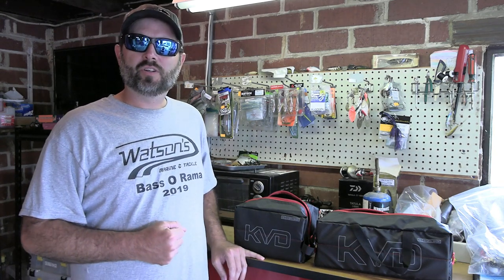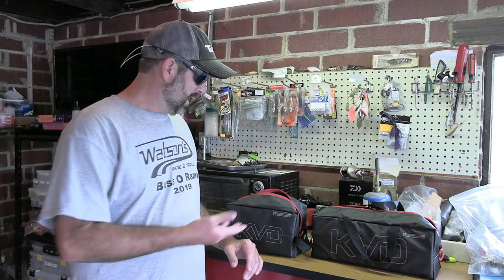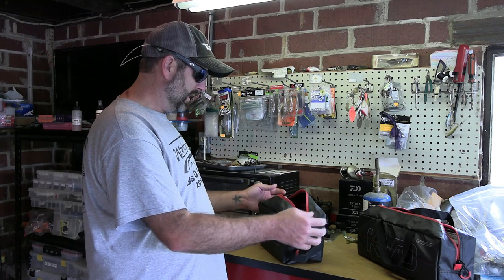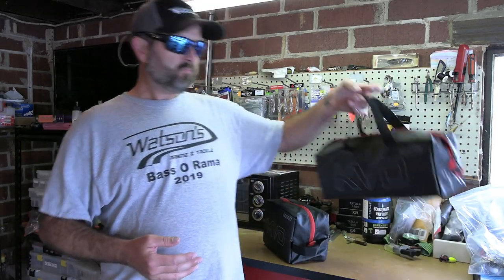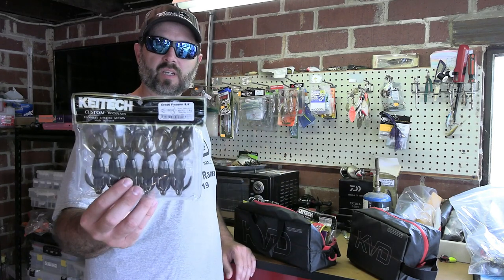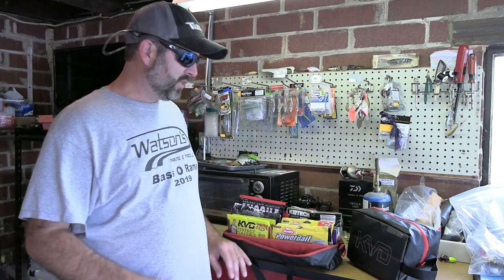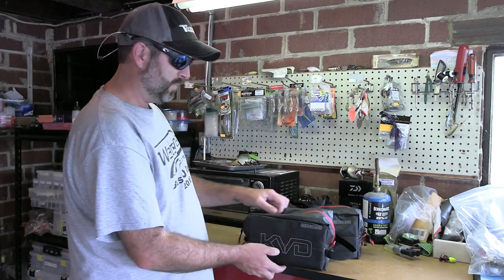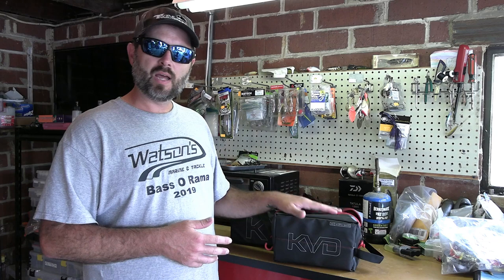Plano KVD Speed Worm Bag Review | Fishing Gear Review | Soft Plastic Storage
In this Plano KVD Worm Bag review, we dive deep into one of the most efficient and organized ways to carry and store your soft plastic baits. As anglers, we know how crucial it is to keep our tackle organized and accessible, and the Plano KVD Worm Bag promises to be a game-changer in that department.

Help them discover the perfect solution to keep their soft plastic baits organized and tangle-free.